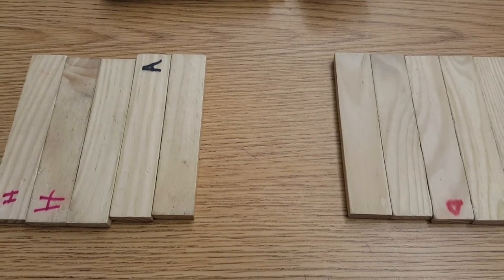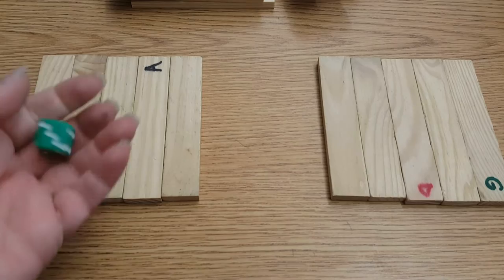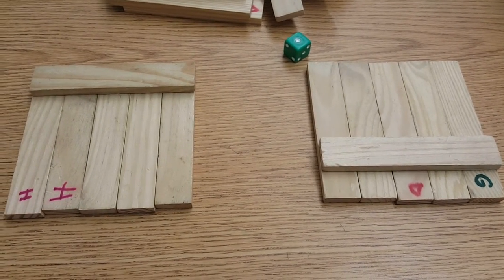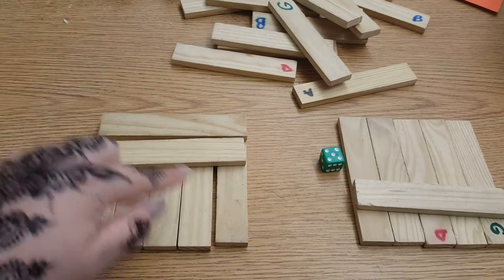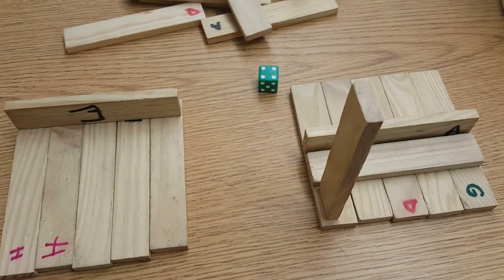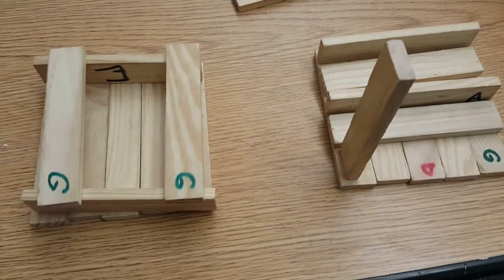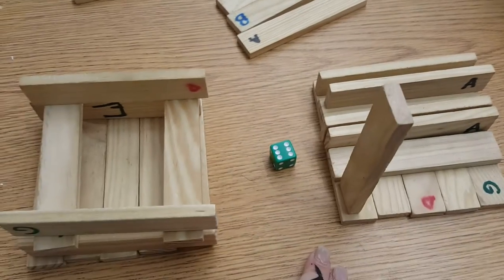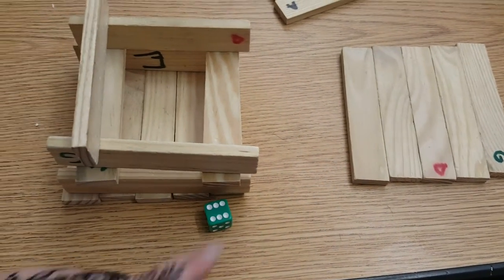How to play the contraption block game.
STEM Challenge. 2-6 player contraption block game.